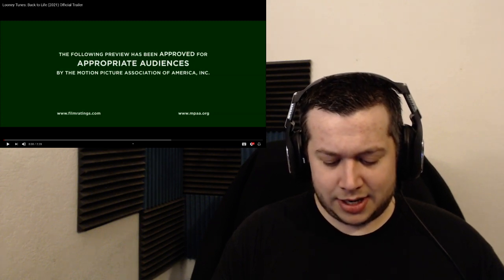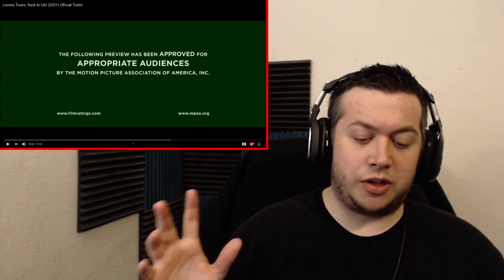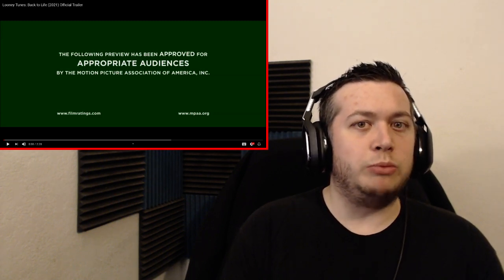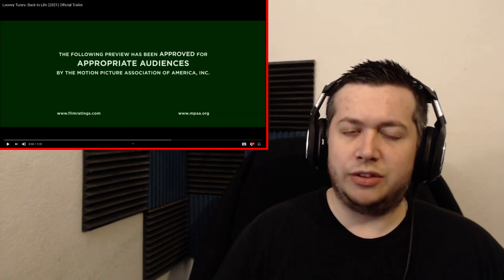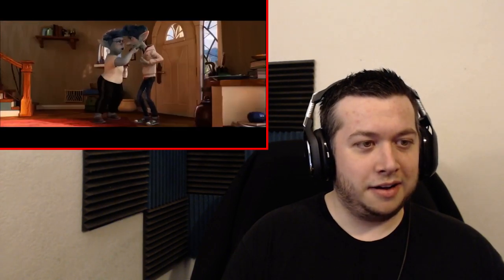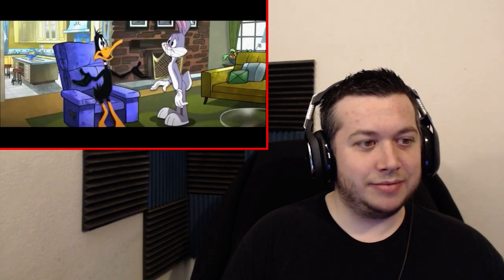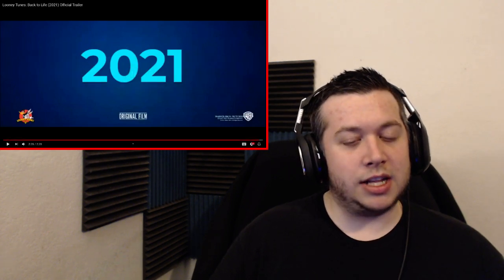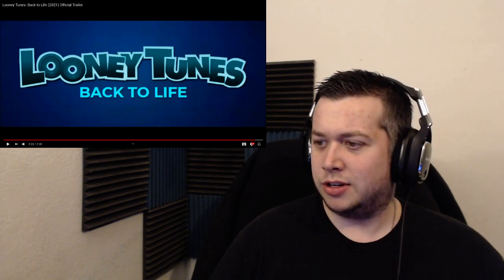Looney Tunes Back to Life 2021 Fand made Trailer REACTION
-In These Videos We React, Review & Discuss!

If u Want to Talk Live u Can Always Stop by my TWITCH Channel & Hangout..

Plz Make sure Ive not made a reaction on a video b4 u link me your request, Thank you..